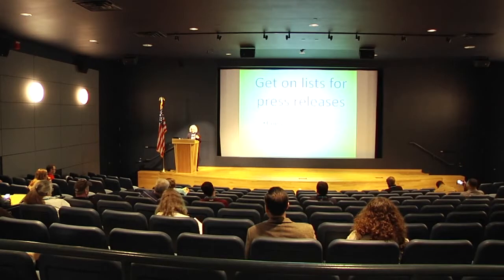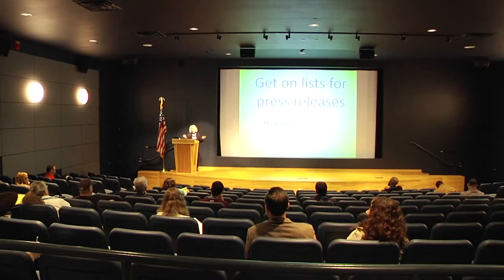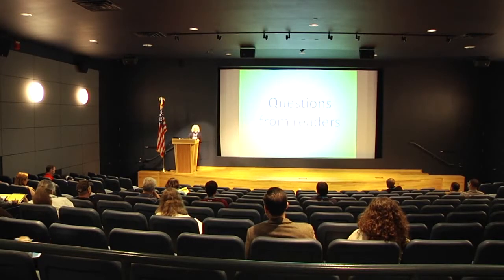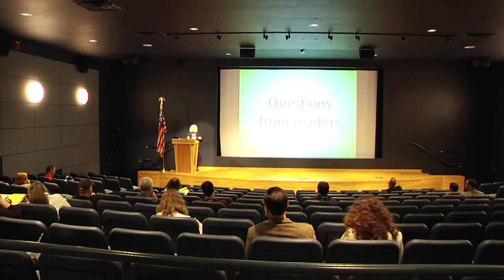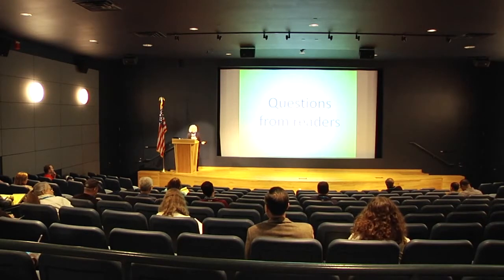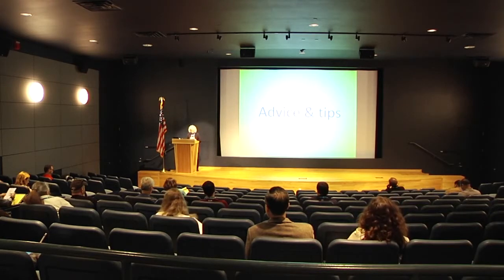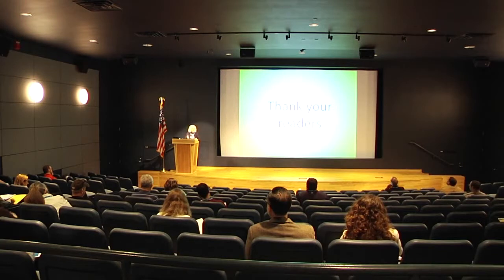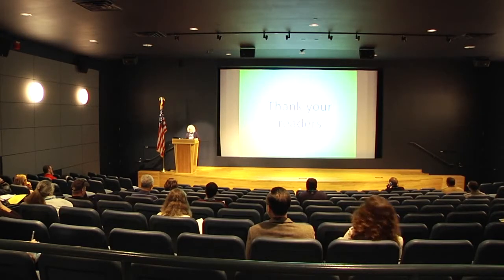Connie Oswald-Stofko: Never Run Out Of Ideas For Blog Posts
How can you produce material for your blog week after week? We’ll discuss where to find ideas, how to keep track of ideas and other strategies to make sure you always have engaging material for your readers.